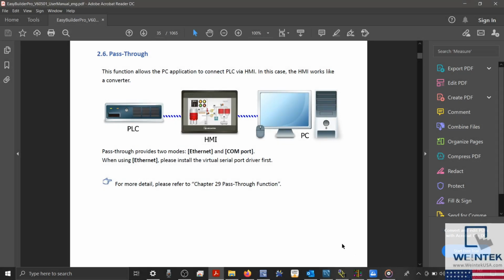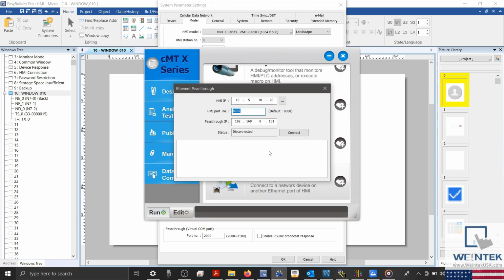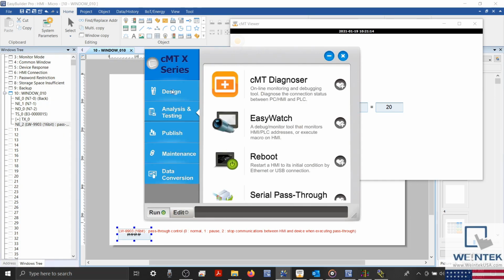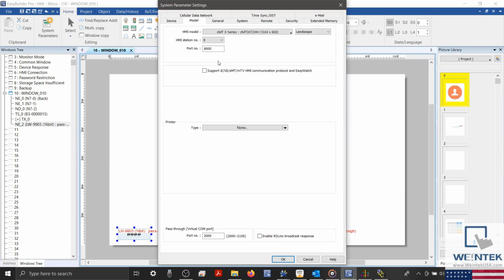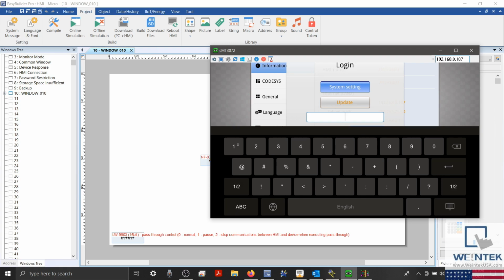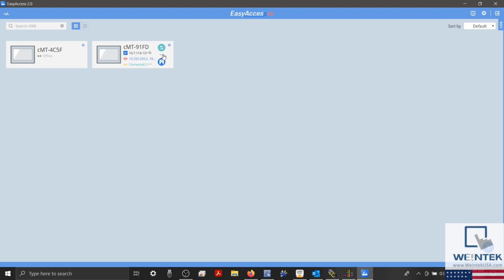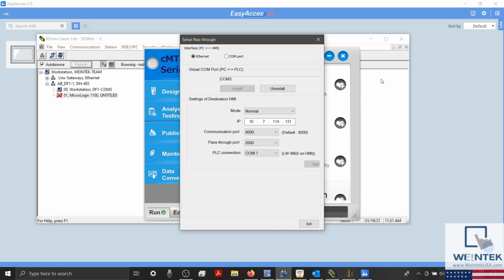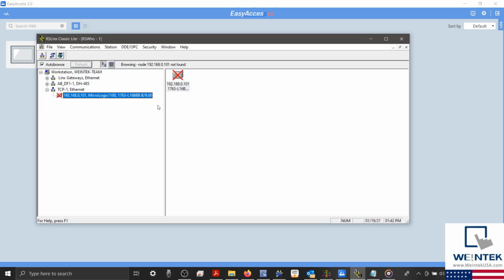How to perform a pass-through to a MicroLogix PLC - Weintek EasyBuilder Pro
Within this tutorial,  you will learn how to establish a local or remote pass-through to a PLC that is connected to the HMI through either a Serial or Ethernet interface.

00:00 - Local Ethernet Pass-through
03:10 - Local Serial Pass-through
07:47 - Remote Serial Pass-through - Easy Access 2.0
13:52 - Remote Ethernet Pass-through - Easy Access 2.0

RSLinx and RSLogix in this video are the trademarks or registered trademarks of Rockwell Automation.